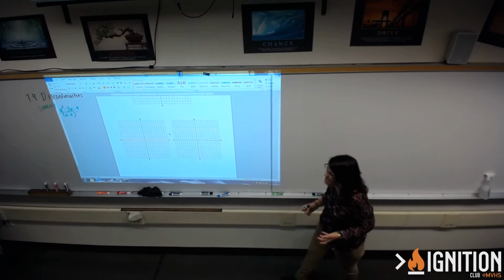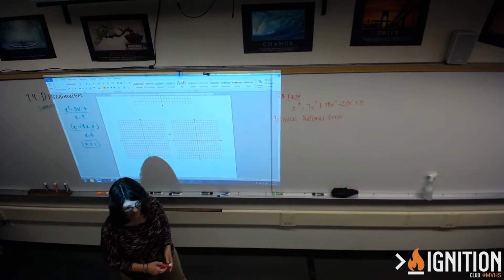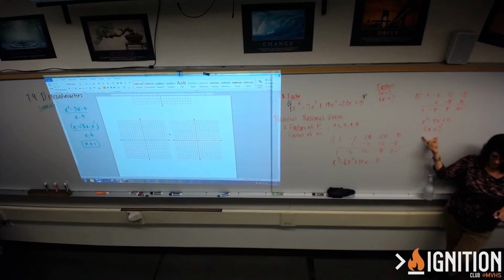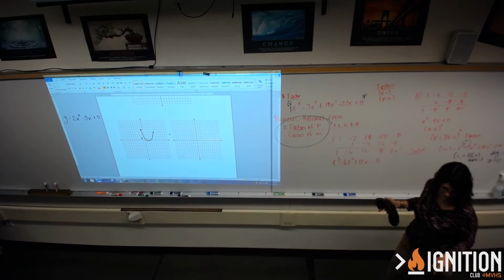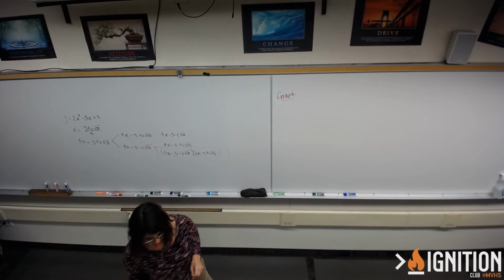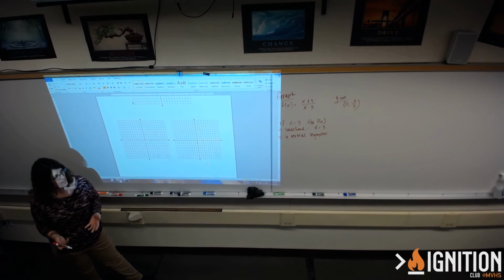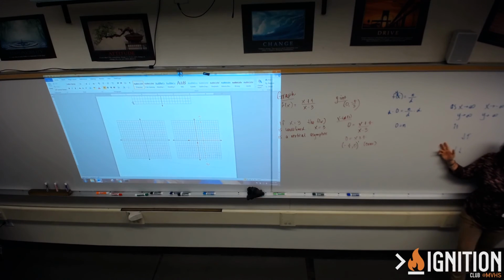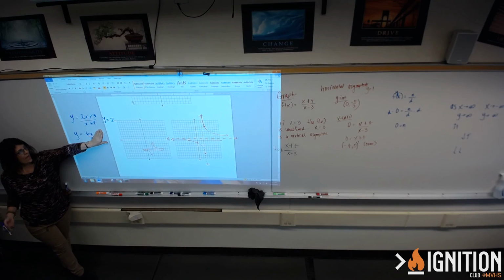7.9 Discontinuities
Main project leads:
    Jonathan Liu and Erik Zhang
Project Manager:
    Erik Zhang
Software:
    Jonathan Liu and Arjun Patrawala
Hardware:
    Ian Schneider